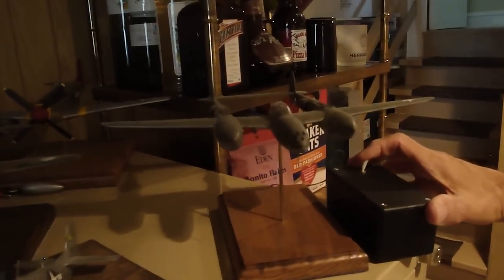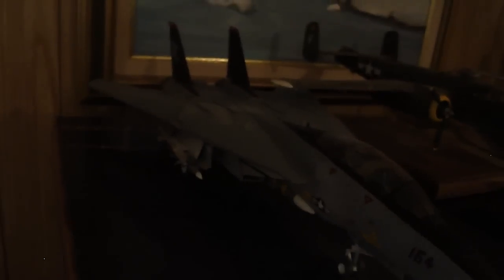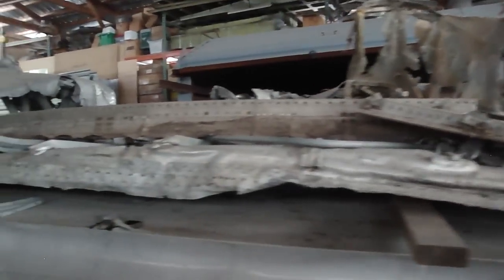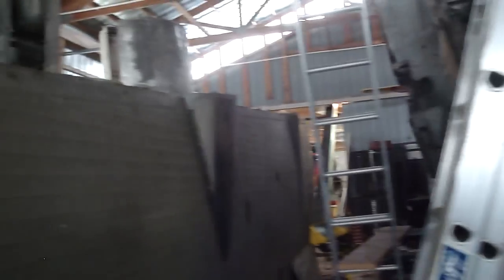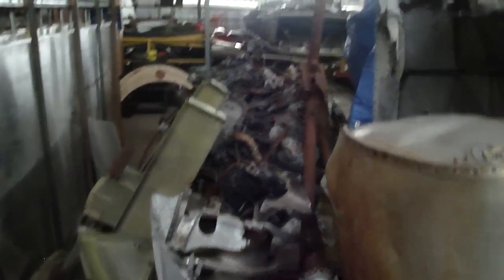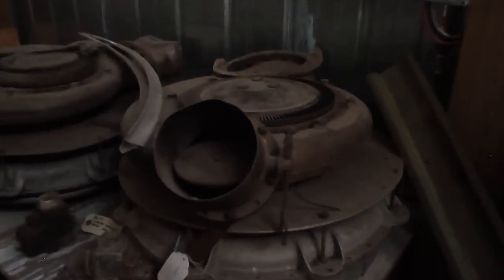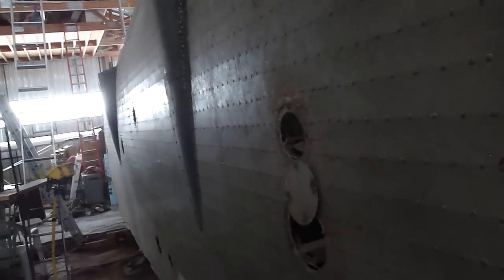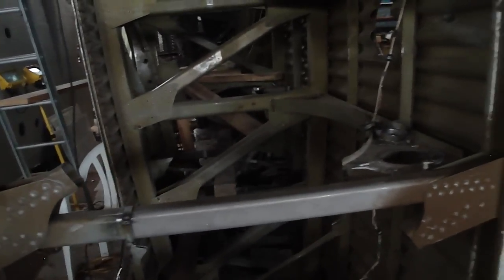B-17 E Desert Rat / Restoration in Marengo, IL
Mike Kellner's B-17 restoration project.